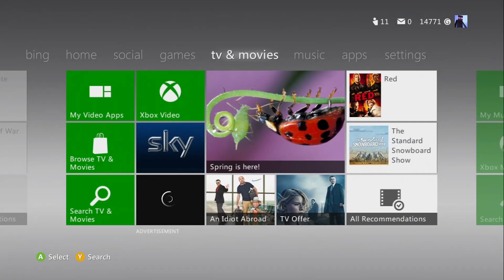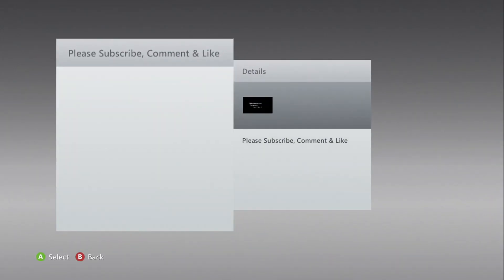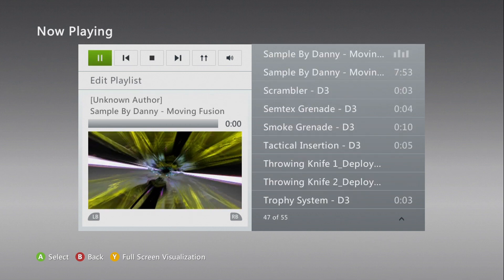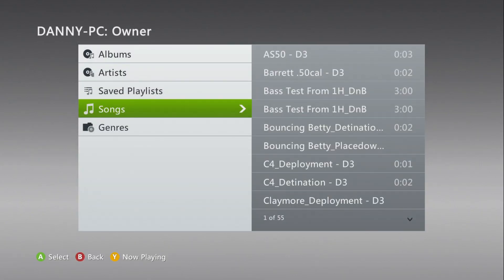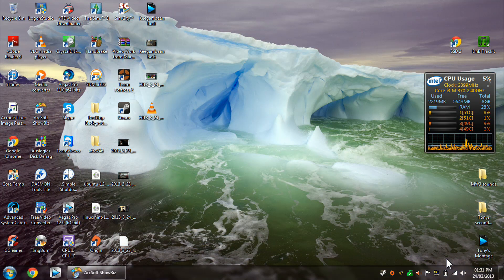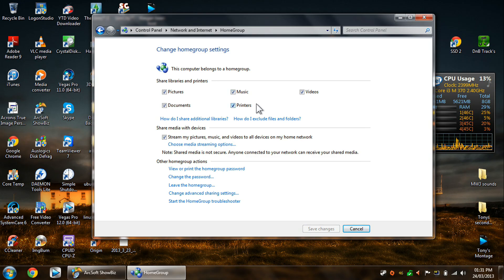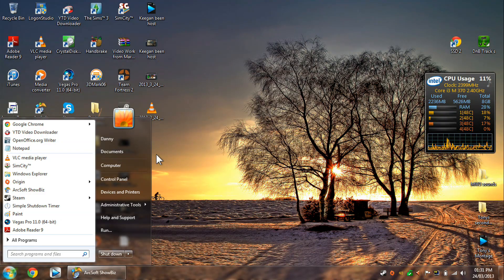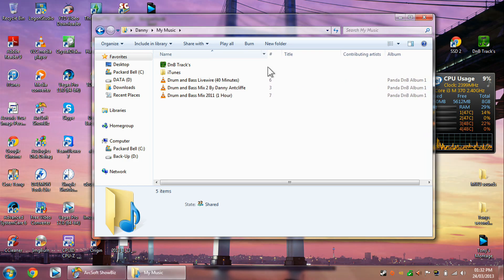File Sharing/Streaming on the Xbox 360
In this video I show you how to enable the file sharing for live streaming from your PC to Xbox 360. this can stream video, picture's/photo's and music.

●●●●●●●● Support Links ●●●●●●●●
► MMOGA (CD Keys) - N/A

Got general questions Gaming PC's? Have questions regarding Marketing (Or Sponsorship Opportunities)?